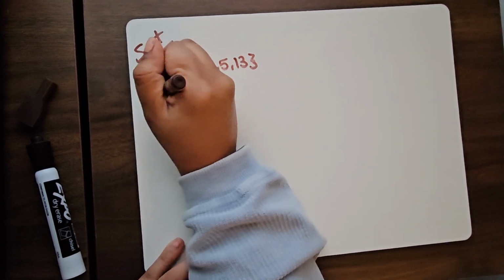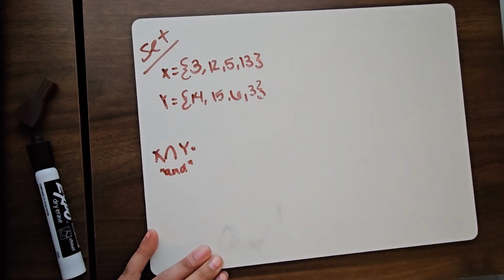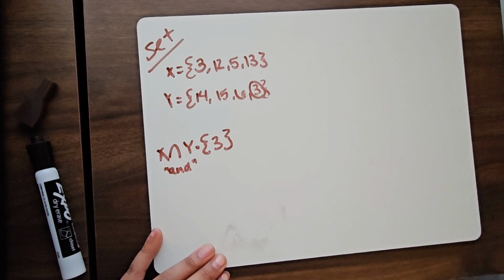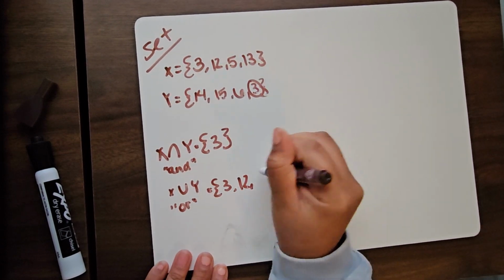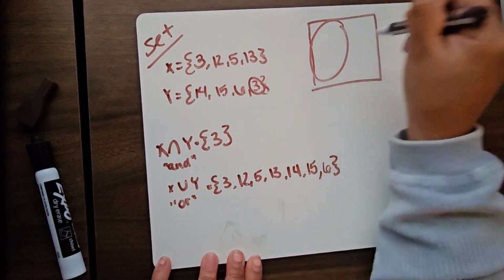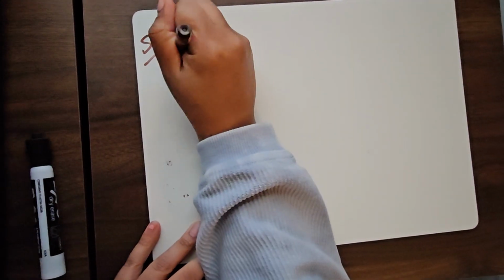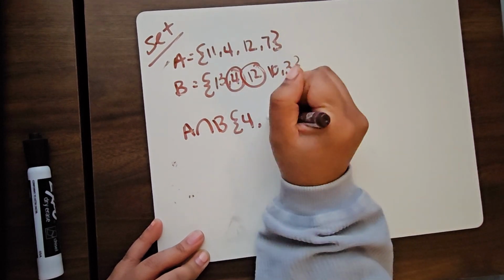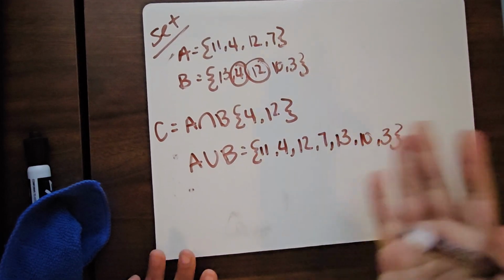Sets, Union, Intersection